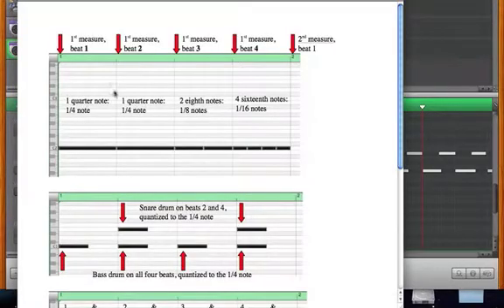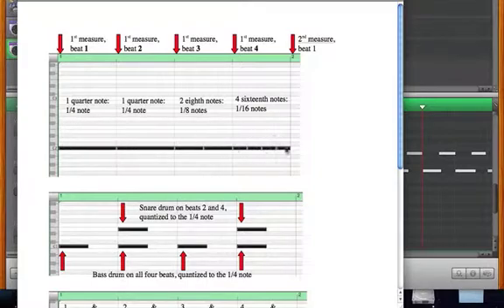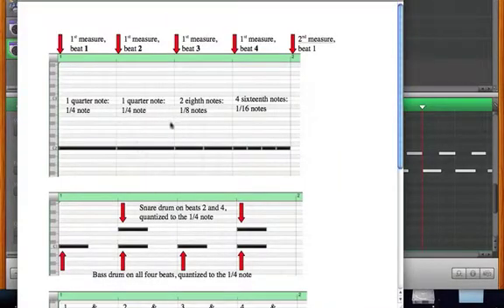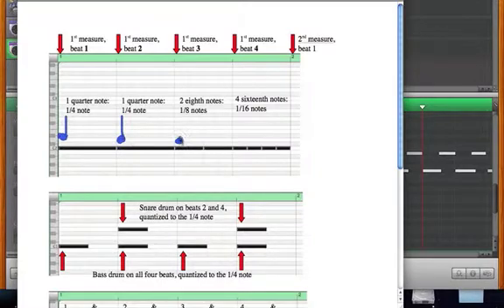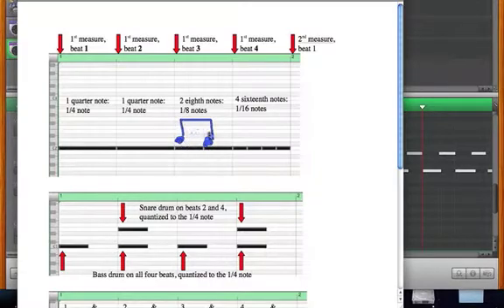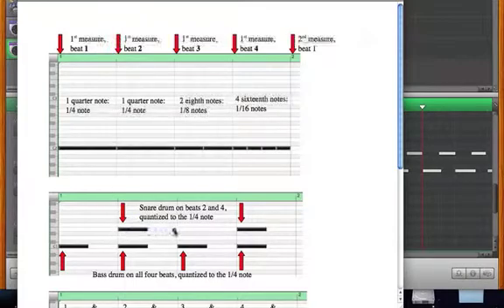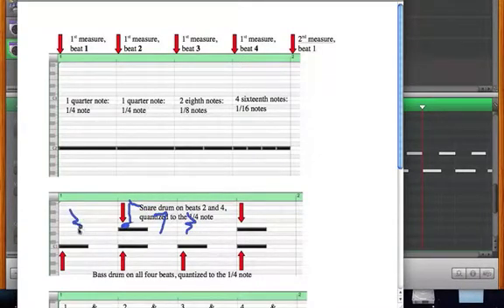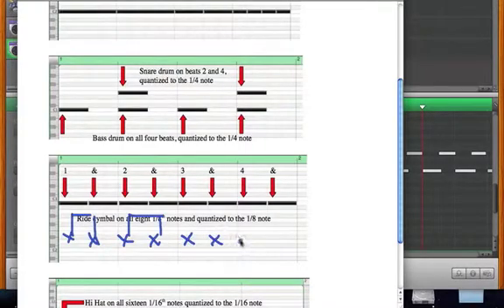Grid in GarageBand 3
A description of the Piano Roll grid/Matrix Edit window in GarageBand and how to use this grid and it's controls to quantize MIDI.